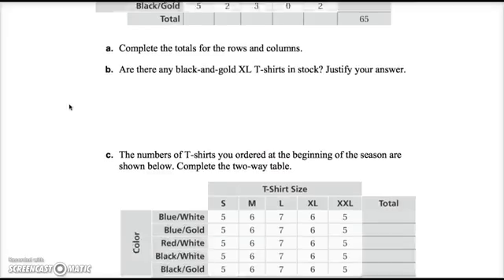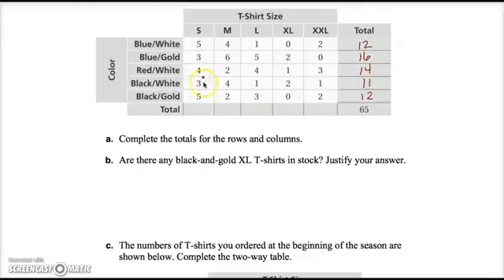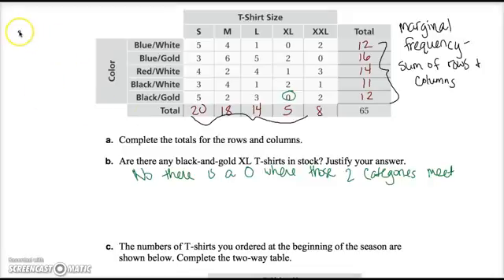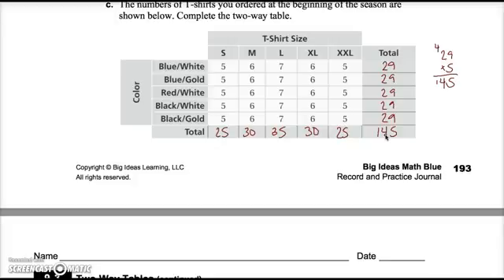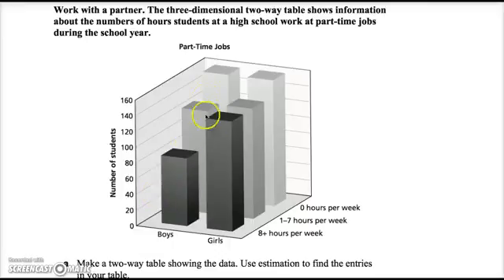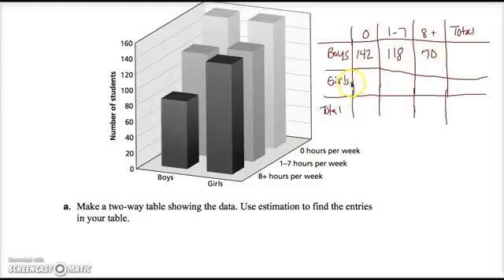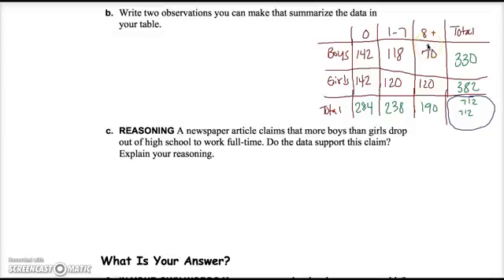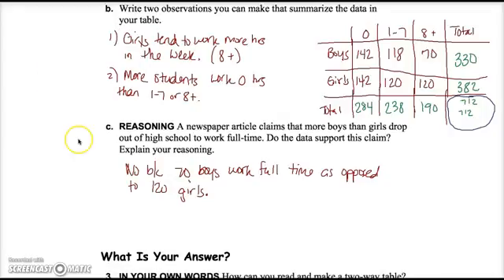9.3 Two Way Tables Activity